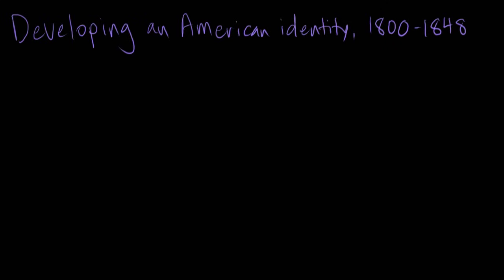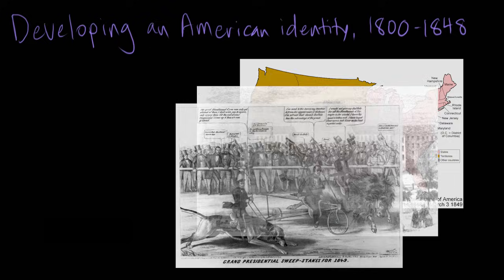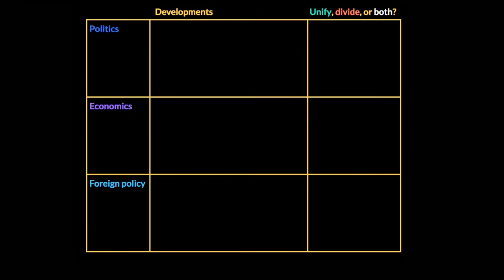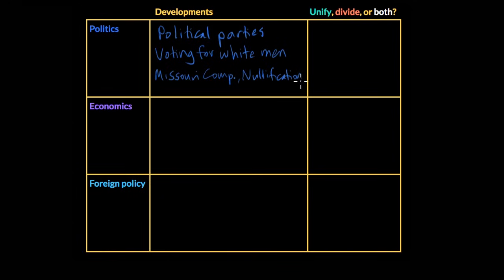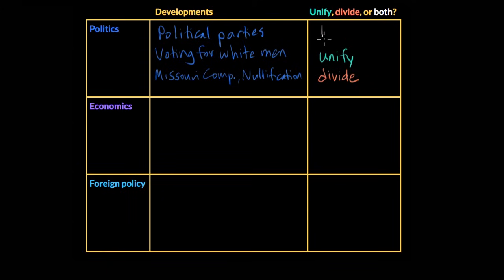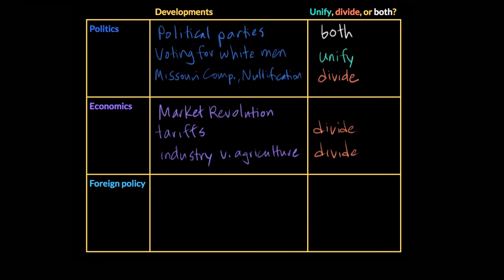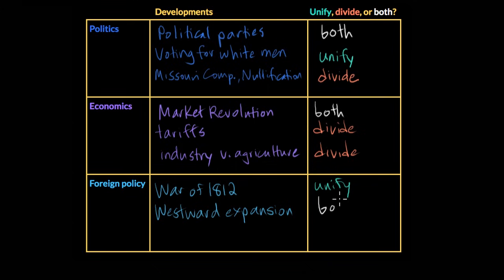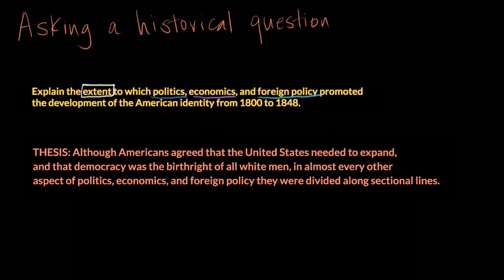Developing an American identity, 1800-1848 | US history | Khan Academy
From 1800 to 1848, the United States grew tremendously as a country, adding new territory and building national connections of business and transportation. But just twelve years later, the Civil War erupted! In this period, was the United States developing a unified national identity or a divided regional identity? Kim Kutz Elliott examines the evidence.